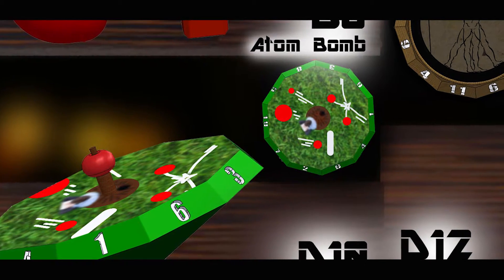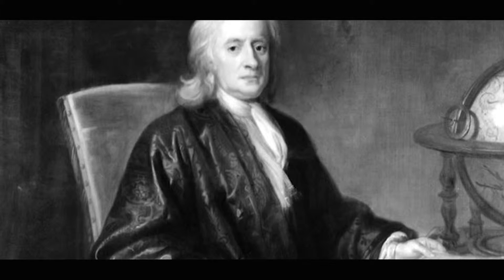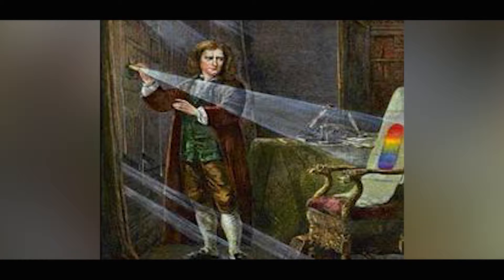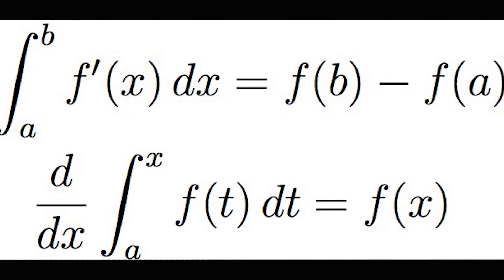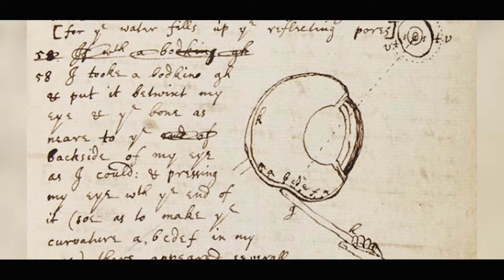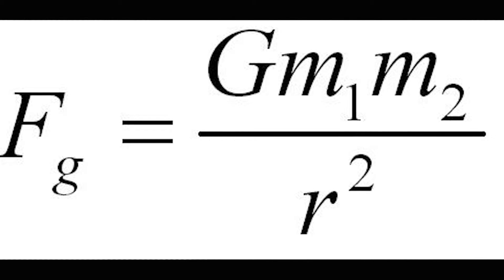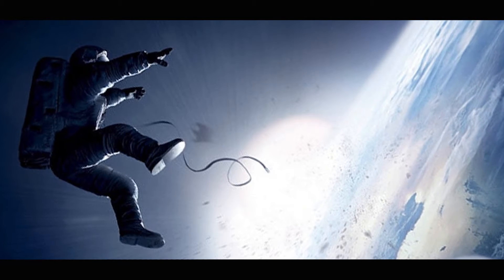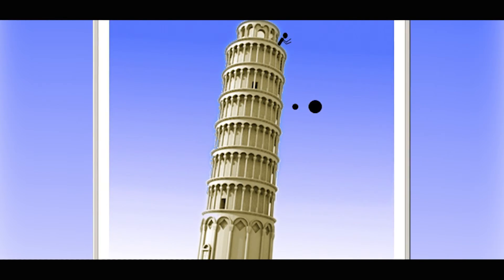How does Gravity Work and Isaac Newton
Today, David explains how the unified theory of gravity works as how sir Isaac Newton discovered it!